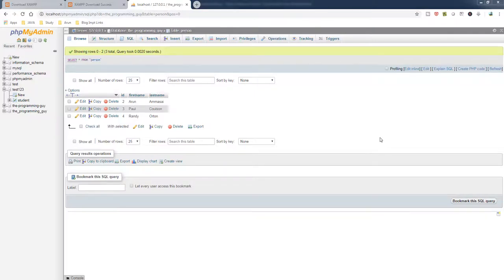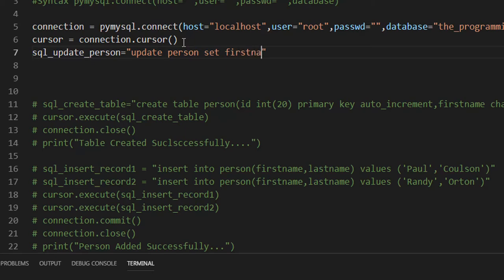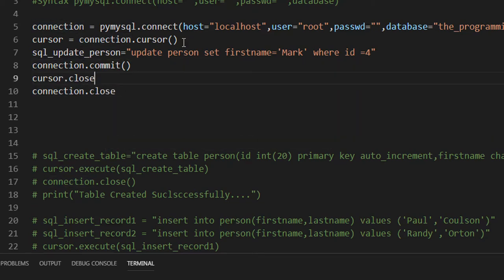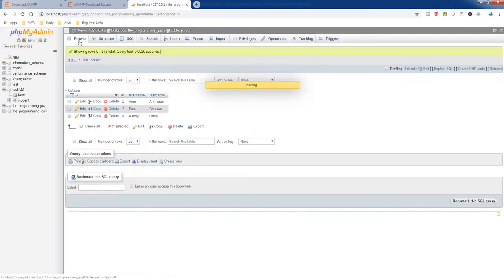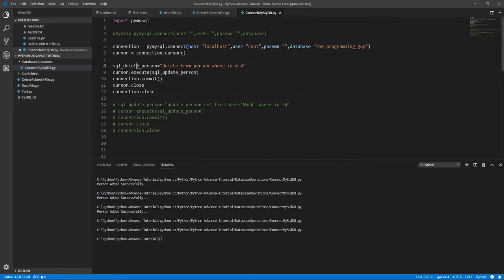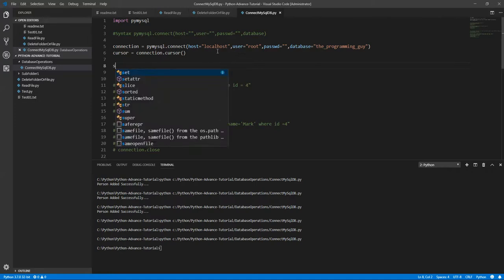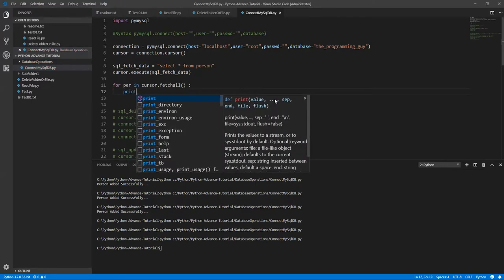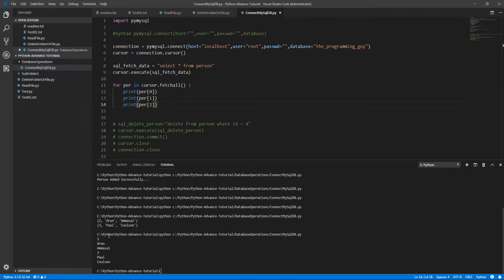Python Update, Delete and Select